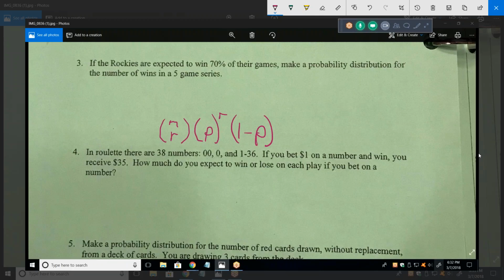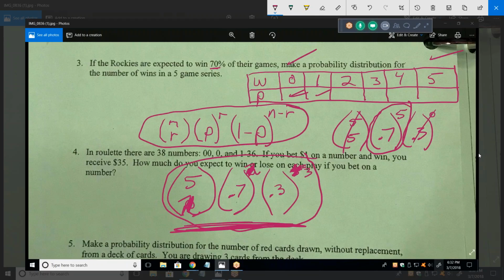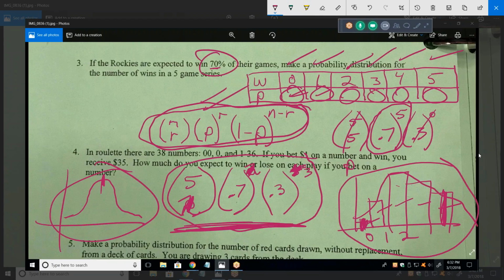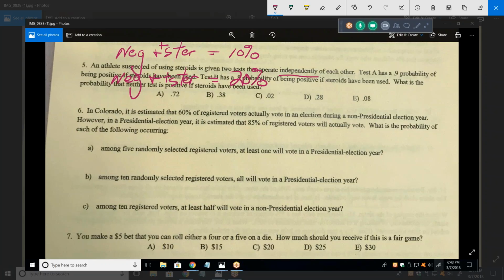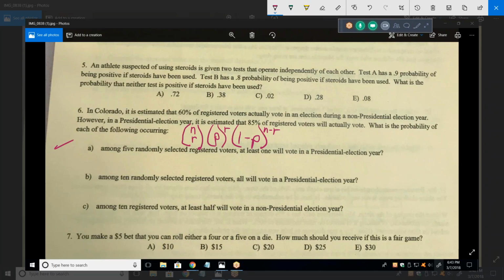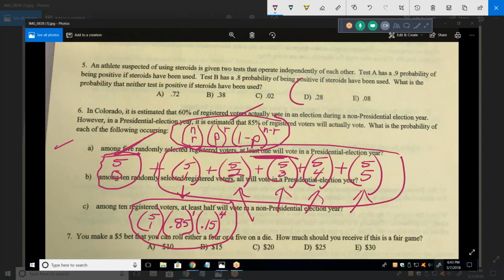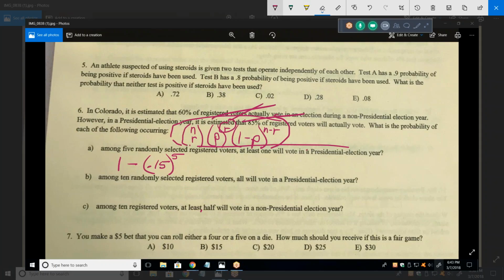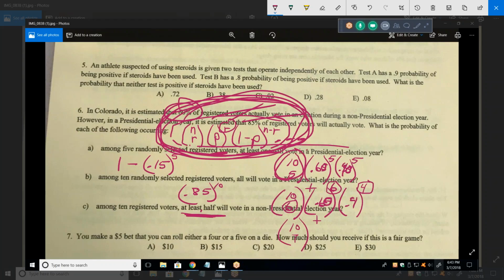Online statistics tutoring, DS030718